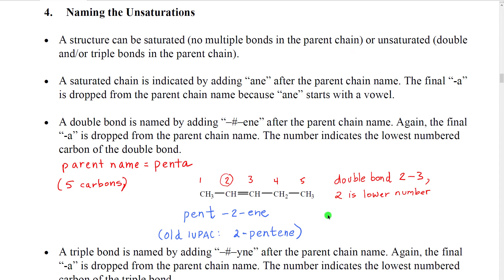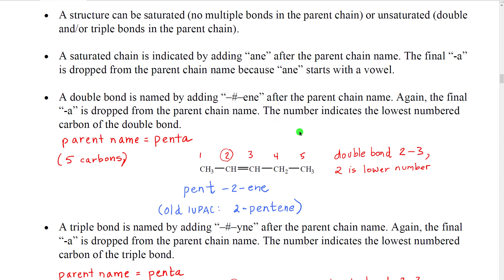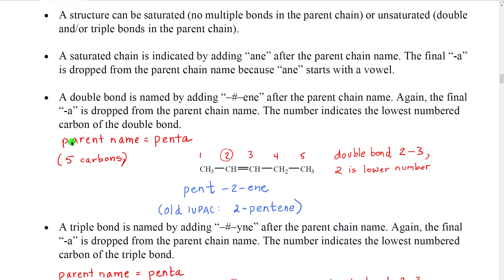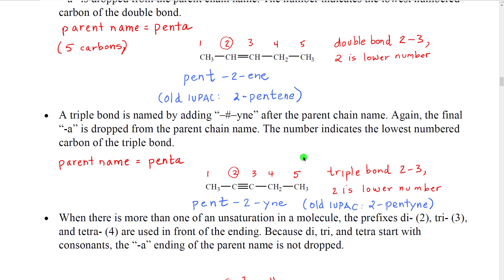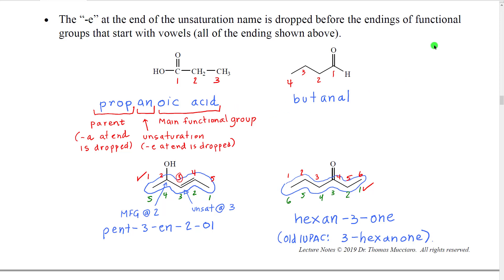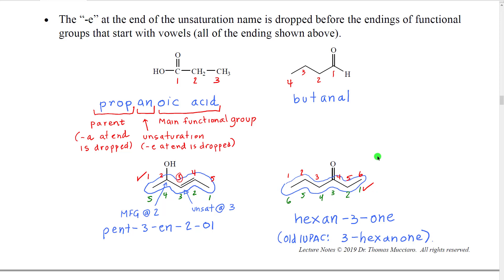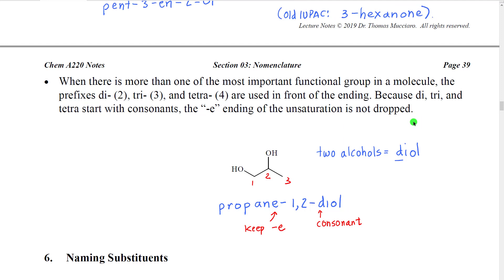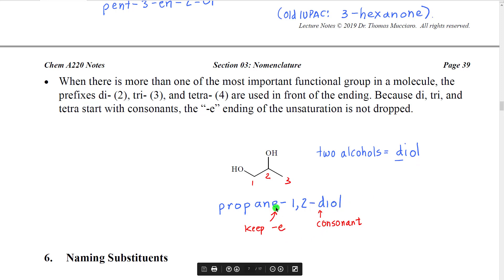A220 Lecture Section 03-02